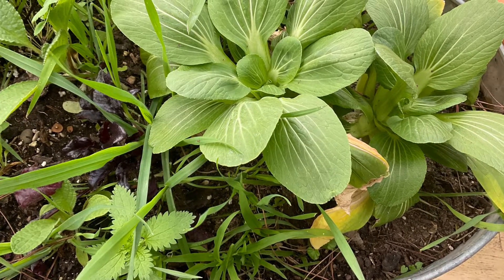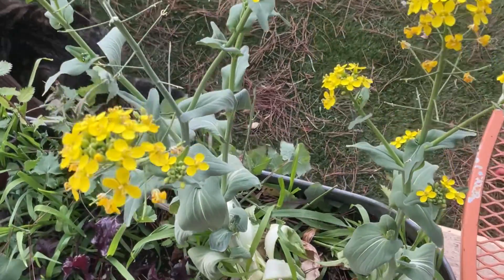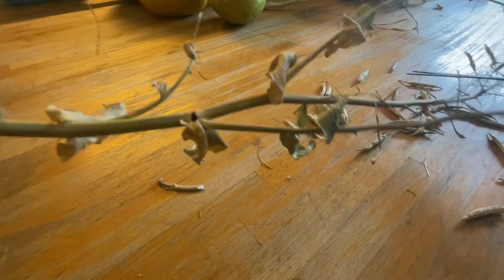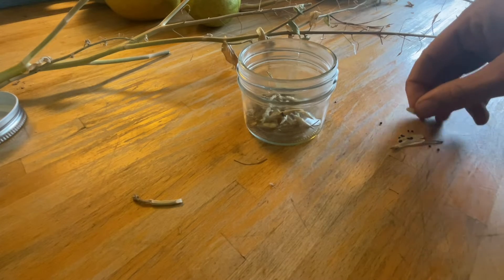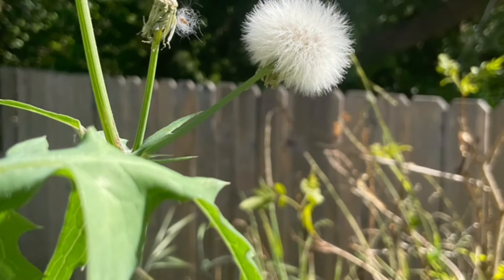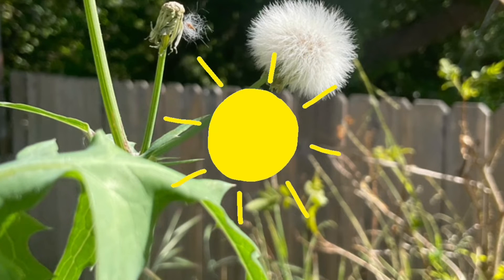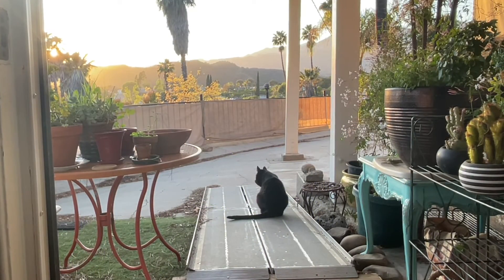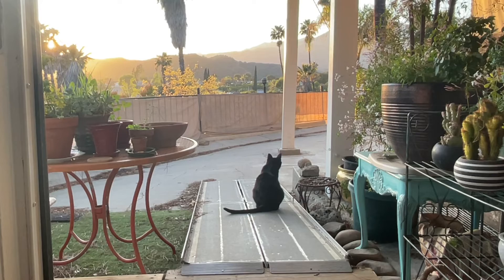From Bok Choy Plant to Seed And A Quest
If you do not have any information or ideas but wish to be supportive along my way, I am so grateful to have a Patreon account where I have some patrons donate 1, 3, 5 or 10 dollars a month.
This fund helps me while I’m healing and conserving much needed energy for the strength it requires for me to do what I need to do every day and be able to afford the wide variety of things I need for ongoing maintenance of therapy equipment and the ongoing supplies that I need to have on hand.
Also this fund helps me to hire people when I need outside help and also for when I get CSA vegetable deliveries brought in.
The link is here below…